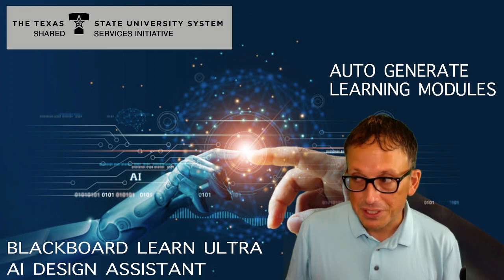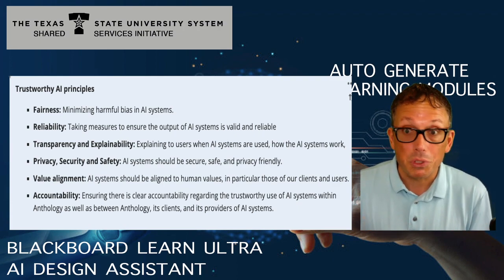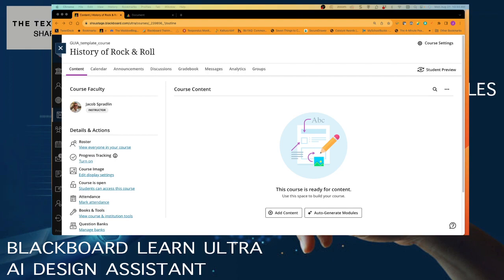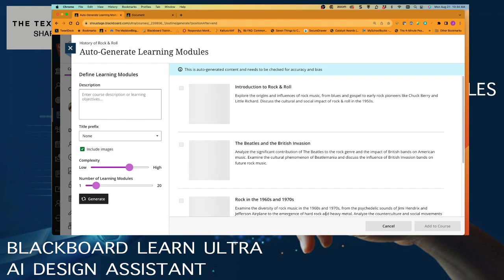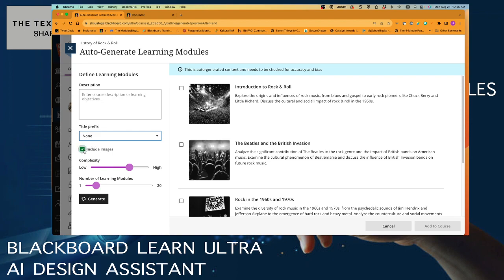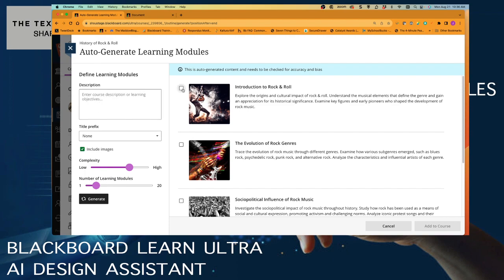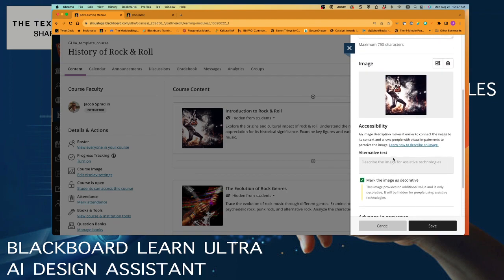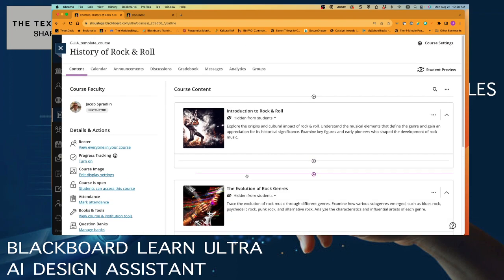Auto-Generate Learning Modules with the AI Design Assistant in Blackboard Ultra Courses